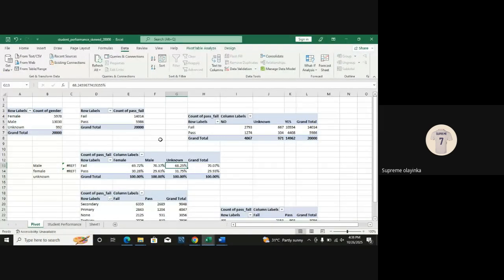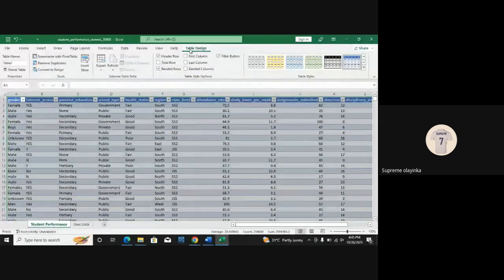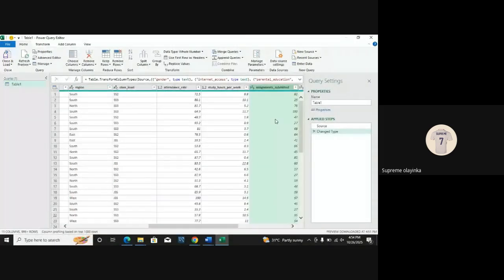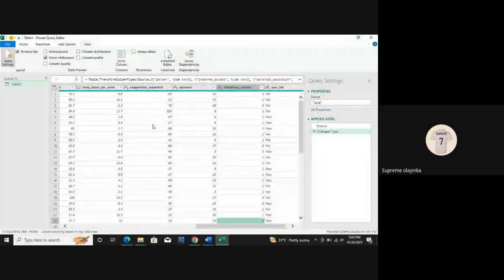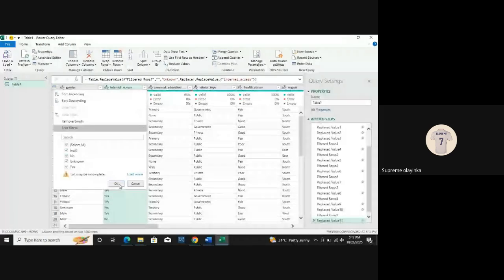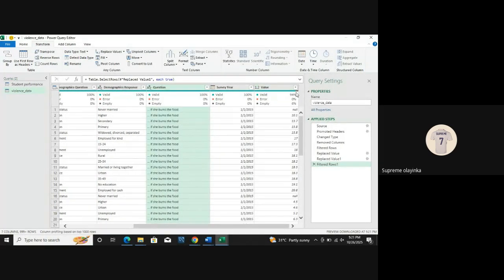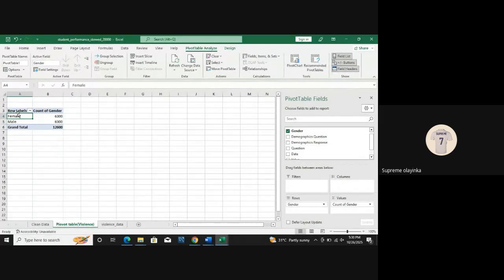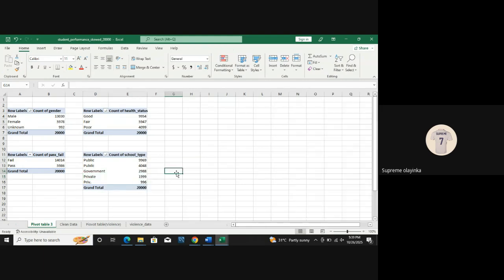Week 4: Data Cleaning - Introduction to PowerQuery